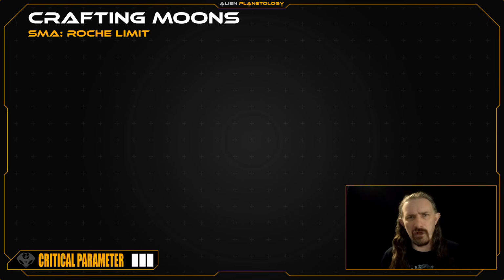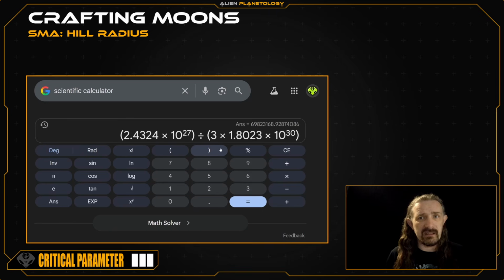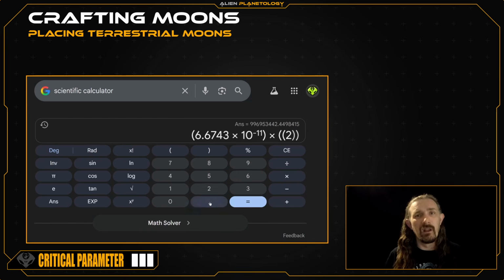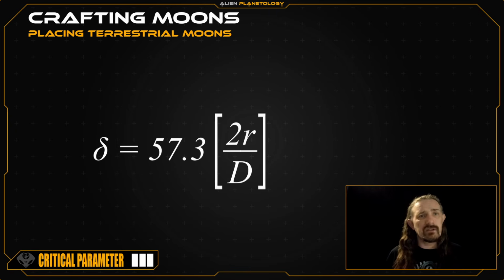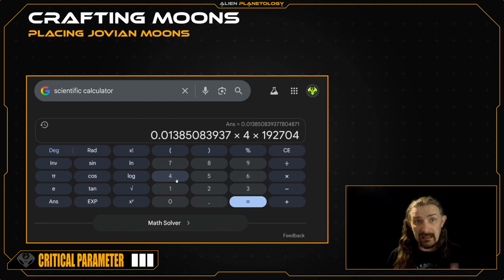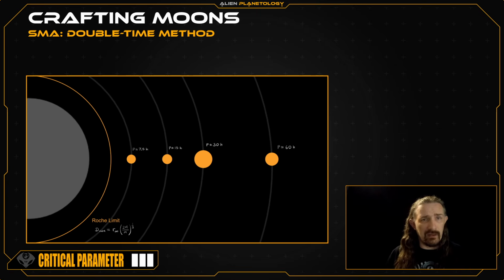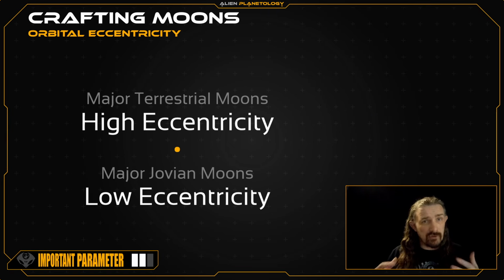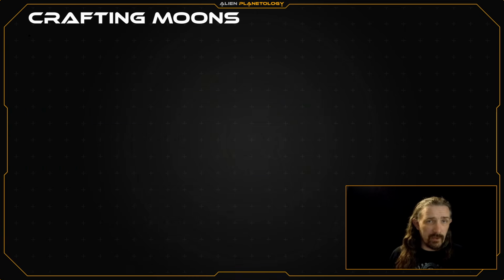Planet Building: Moons - Part II (Orbital Placement)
This is a guide for science-fiction authors and world builders on how to create realistic planets for fictitious planetary systems. This video explains how to place major moons in orbit of terrestrial and jovian planets. Parameters defined in this video include the Standard Gravitational Parameter, semi-major axis, inclination, eccentricity, periapsis, apoapsis, orbital period, angular diameter, the Roche limit, the Hill radius, and the minimum stable separation of orbiting bodies.

Chapters:
Coming soon...